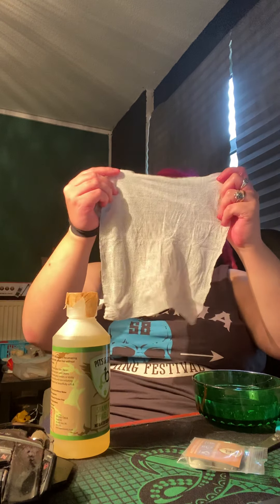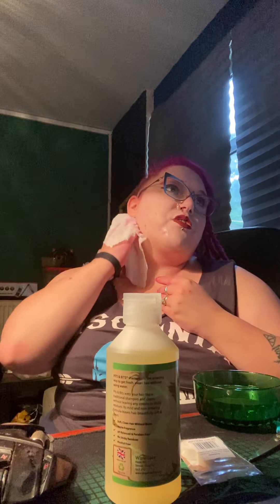Pits and Bits Review, UK.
"Pits and Bits® is the best way to wash when water isn't easily available. All Pits & Bits® use Waterless Limited's unique Towel Off® Technology to provide soft clean skin & hair wherever you are. Available in a range of sizes and ideal for post-race washing, camping, sports, and outdoor pursuits.”
-Pits and bits

By Samantha Kent

In the modern age of COVID-19 and the need to clean and wash on the go, a product has found a wider audience. Generally marketed towards hikers, Festival-goers, campers, and general outdoorsy folk, the pandemic has opened up the appeal of this much more.

Pits and bits is a waterless solution to help keep you clean when you are on the go.  It’s paraben and Alcohol-free, giving you an alternative to regular hand sanitizers that can become quite drying on the skin when used frequently.  Pits and Bits is vegan and cruelty-free too!

I tried the shampoo and body wash. Both smelled a little of apple and lemon which was quite a nice clean crisp scent however coconut and unscented are also available!  There was no residue that I could feel after washing with it and although the wash cloths needed water to expand, they were easy enough to wring out with little effort however regular towels will do the job just the same.

The patch of scalp I used the shampoo on was left feeling very clean, I was actually quite concerned that it wouldn’t get rid of dry skin and dandruff but with enough manipulation and when dried off well there was actually very little left behind!

The body wash I decided to use on my armpits after a workout. I’ve yet to put deodorant on after using the wash but I’ve been left with a pleasant apple scent which is great.

The set of body wash, shampoo, and hand towels is reasonably priced too, £7.50 from amazon and £7.49 Direct from the retailer.  It comes in varying sizes as well which makes a smaller set perfect for air travel but also handy to store away. The bottles are fairly sturdy and could handle being thrown in a suitcase quite well!  I’m genuinely considering buying more soon as I have days where I will struggle to get into the shower due to my disabilities and this provides a handy quick-fix alternative.

So, in summary, this product has a great many uses! I will continue to use it in day to day life as well as out on trips!  Perfect for a quick freshen up when you are away from facilities!